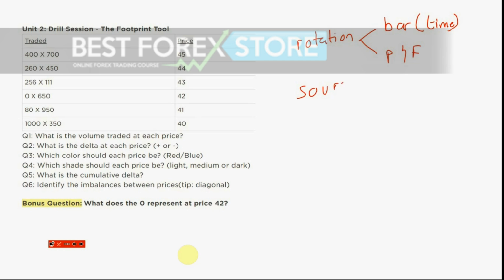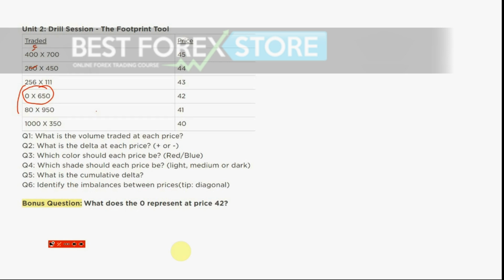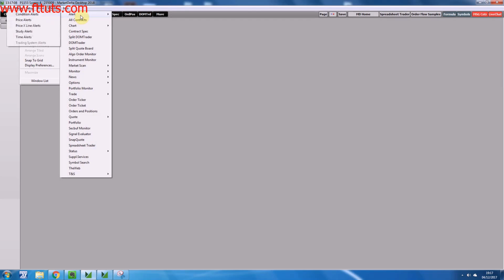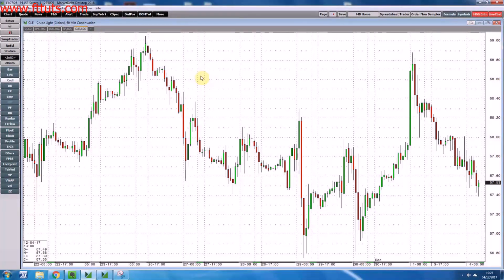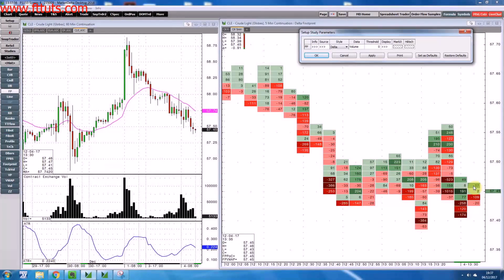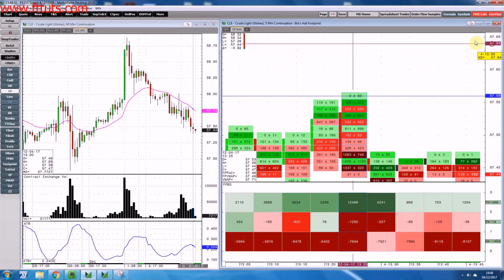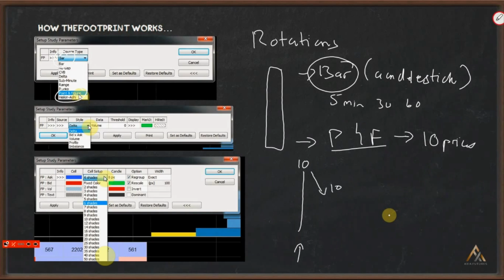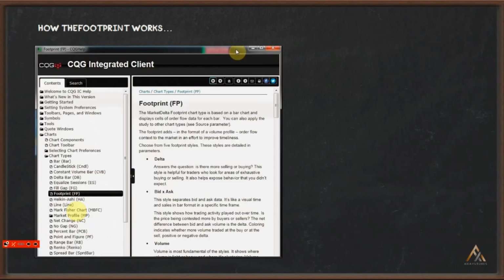Footprint Module 02